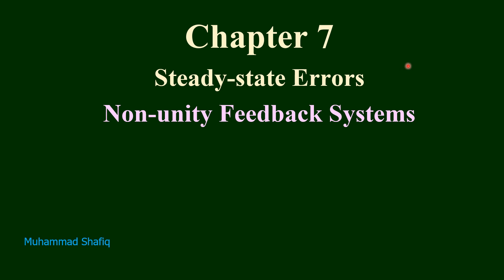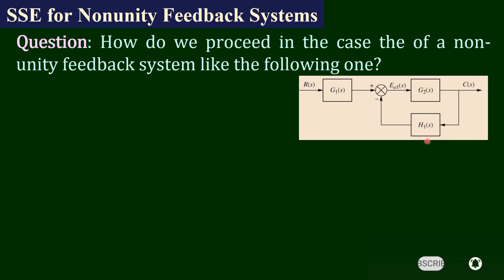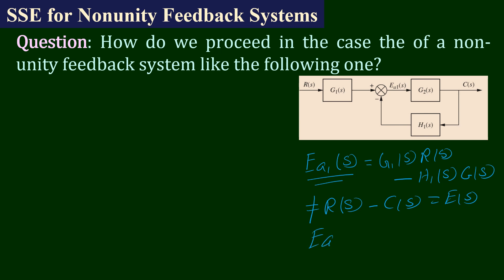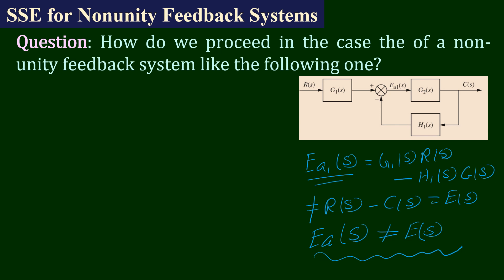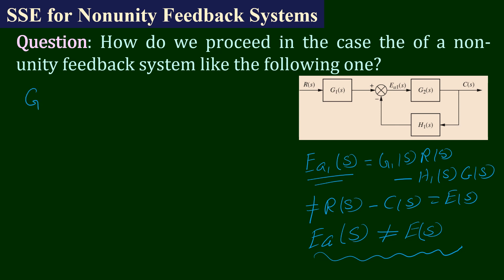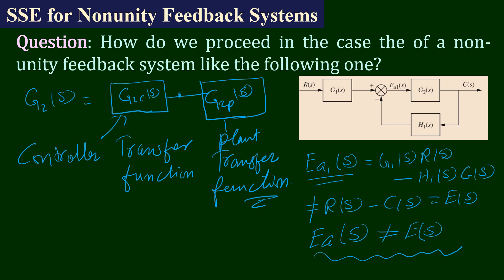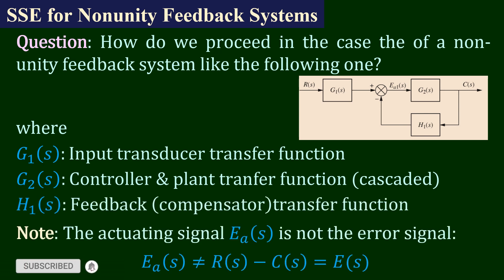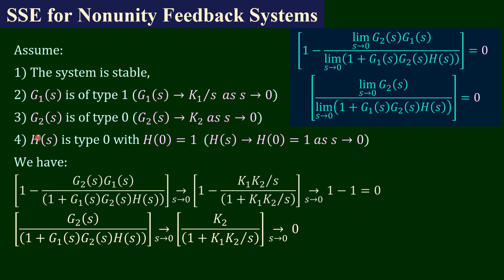Steady State Error in Non Unity Feedback Systems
This lecture discusses the behavior of the close loop in the steady-state. The lecture also discusses the miss-match between the desired output and the actual output of the plant while the system is in steady-state.